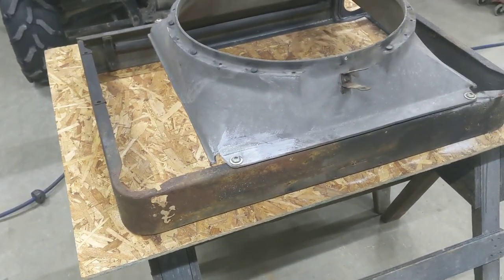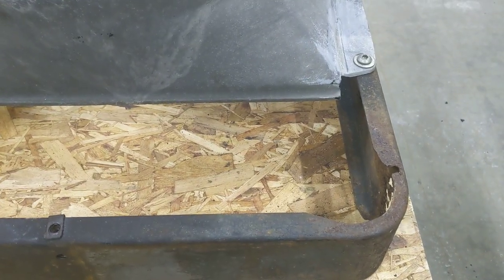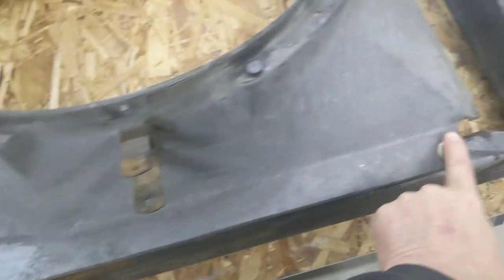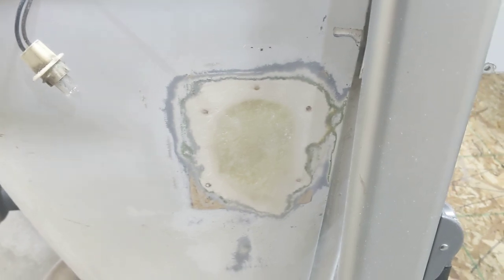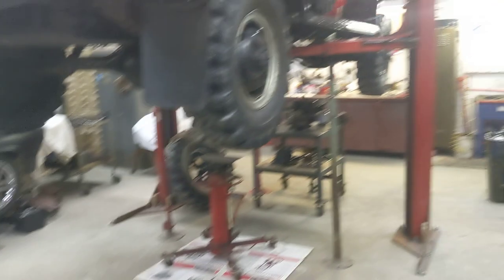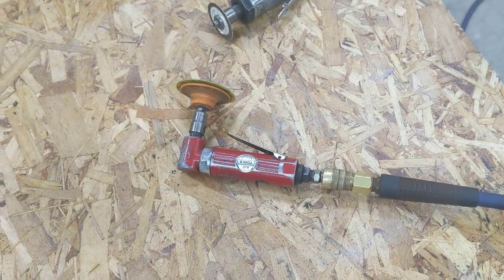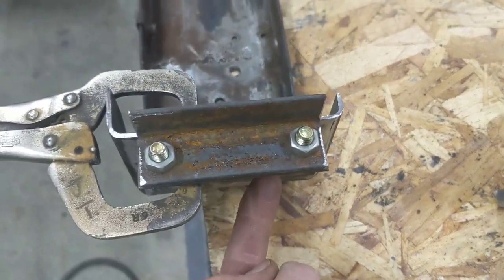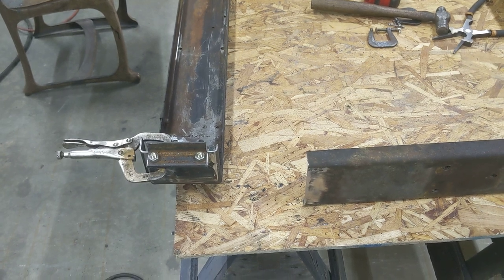GMC Motorhome 53 (radiator support)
motorhome repair fabrication radiator support